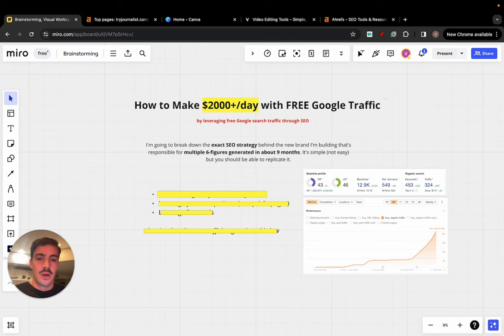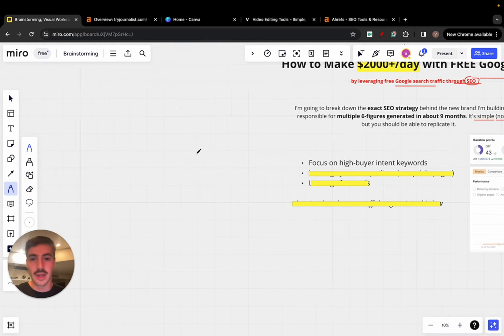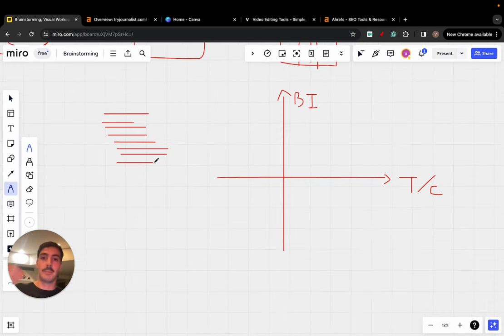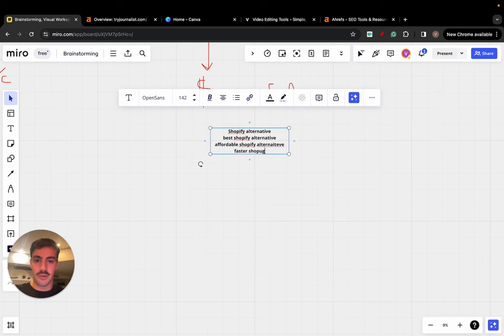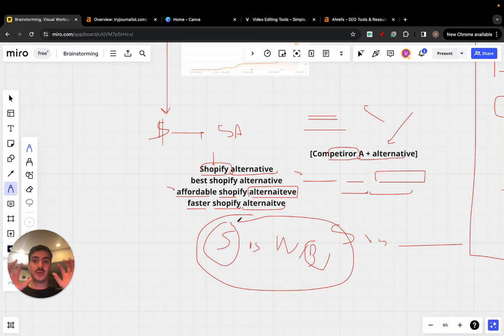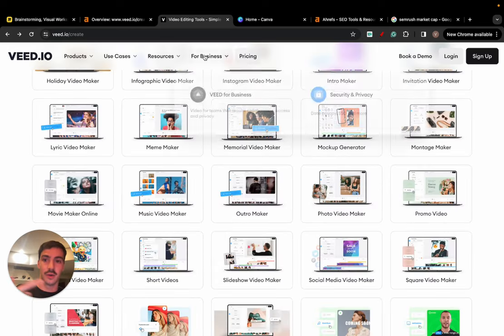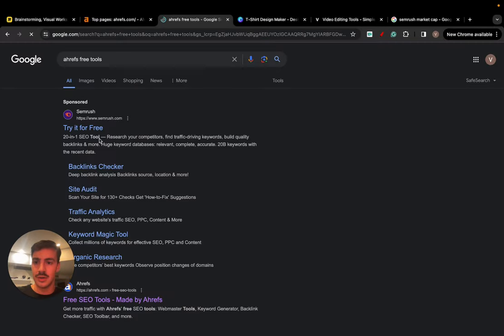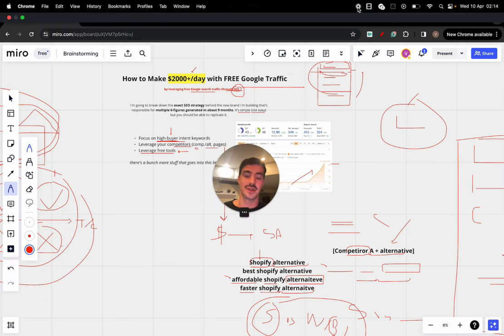How I Make $2k/day With FREE Google Traffic (SaaS SEO)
SaaS SEO is all you need to know to get traffic from search engines-

In this video, I break down the exact SEO strategy behind billion-dollar SaaS brands that anyone can copy. It's simple (not easy) but you should be able to replicate it.

Here's what you need to know:
- Focus on ranking your site for keywords with high "buying intent"
- Take advantage of your competitor's brand names to build 'comparison' and 'alternative' pages
- Build free tools that drive traffic to your paid product

That's it. There is of course a lot of nuance to all of this.

Time Stamps:

0:00 - Introduction to leveraging Google's free traffic for SaaS businesses
0:20 - Jump inside the computer to show the SEO strategy
0:27 - How to make $2,000+ a day with free Google traffic
0:37 - Definition and importance of SEO for ranking on Google
1:12 - Breaking down the exact SEO strategy used for a new brand
1:29 - Showcasing the growth rate and explaining traffic quality over quantity
2:24 - Focus on high buying intent keywords with examples
3:32 - The importance of targeting high buying intent keywords for your business
4:08 - Leveraging competitors by building comparison or alternative pages
5:50 - The power of leveraging free tools to drive high buying intent traffic
6:09 - Examples of successful businesses using free tools for growth
7:17 - Detailed explanation of leveraging free tools in your SEO strategy
9:07 - The importance of focusing on high buying intent keywords and not just traffic volume
10:00 - Closing thoughts, invitation for questions, and additional resources